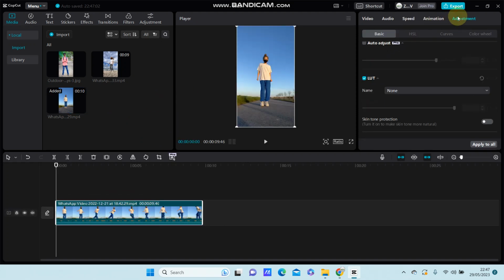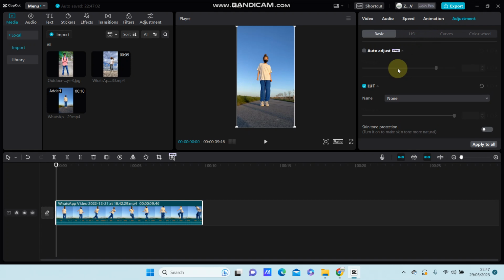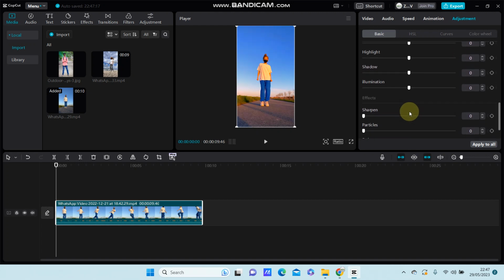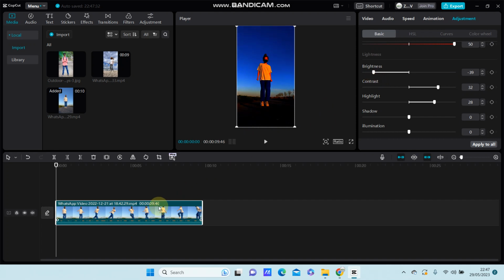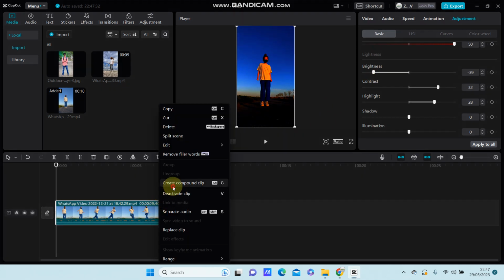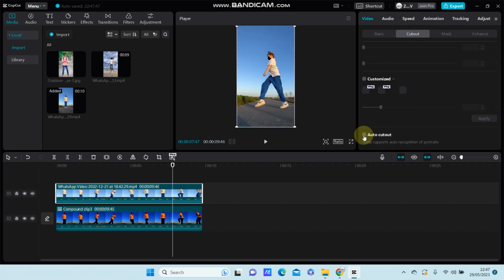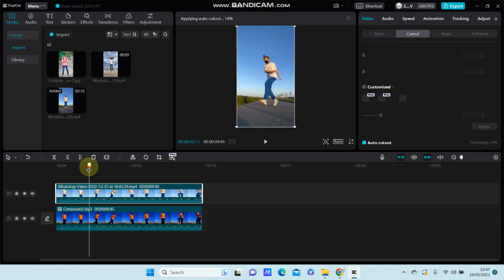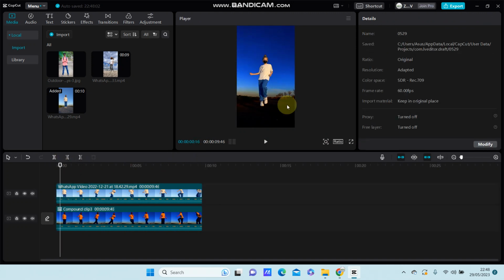CapCut PC Tutorial!! How You Can Apply Adjustment to Background Only in CapCut PC Easily?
Want to Apply Adjustment to Background Only in CapCut PC? Here's how you can do that.